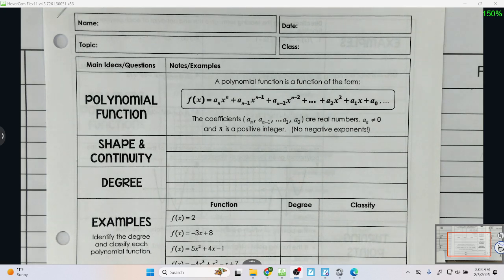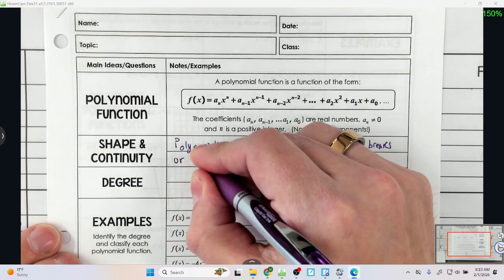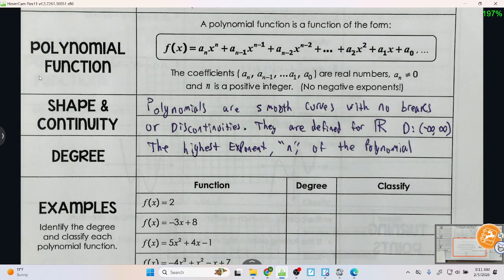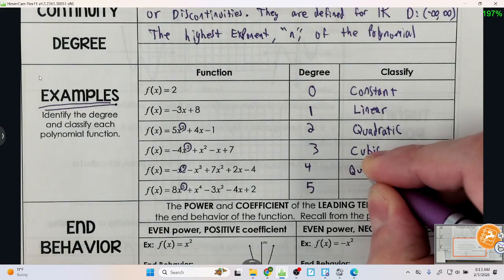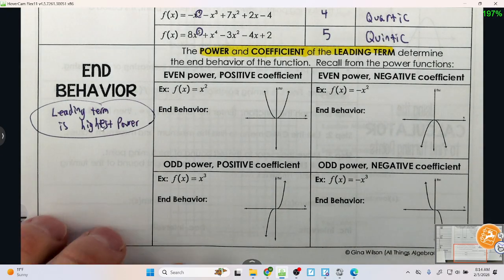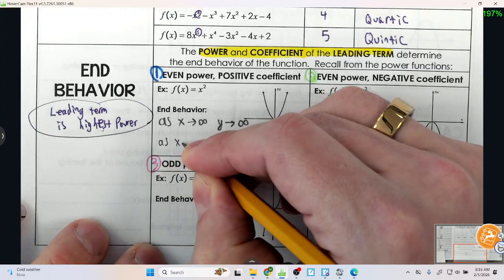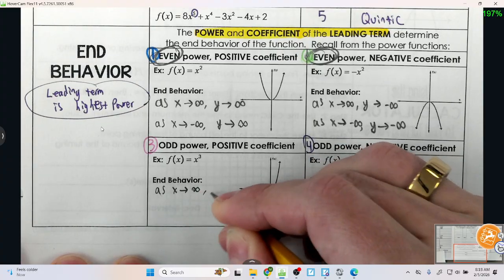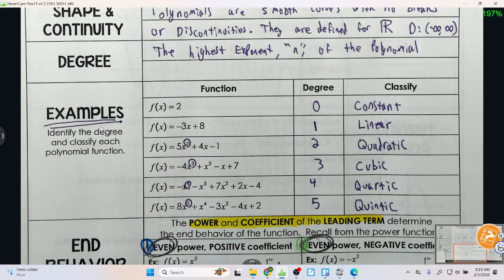Precalculus H - 2.2A - Polynomial Definitions